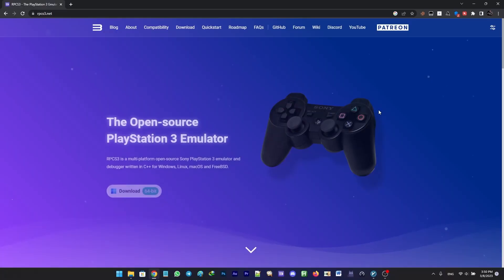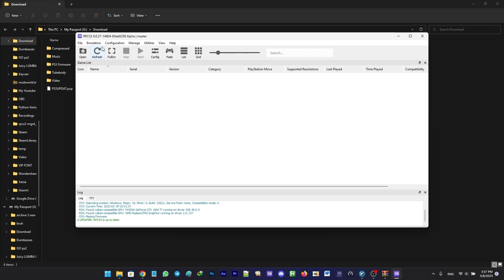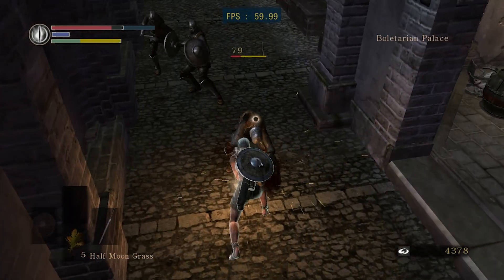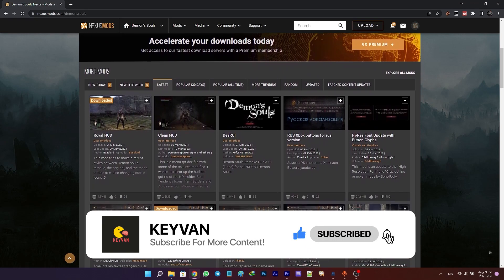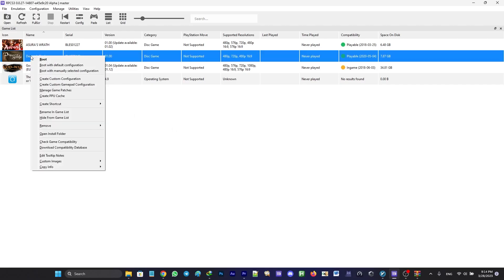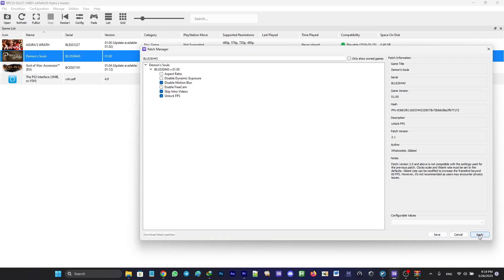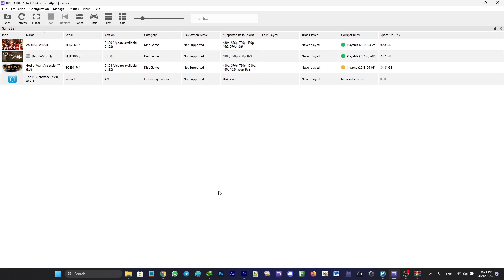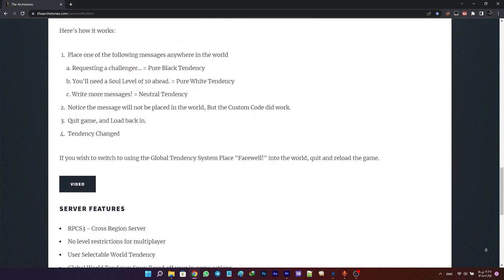How to Play Demon's Souls on PC In 4K - RPCS3 Emulator Setup Guide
In this video, we're going to show you how to play Demon's Souls on PC with the RPCS3 emulator. This guide will show you how to set up the emulator, and start playing.
If you're a fan of Souls games, then this video is for you! We're going to show you how to play Demon's Souls on PC with the RPCS3 emulator, and we'll even walk you through the setup process. This emulator allows you to play classic Souls games on your computer in 4K resolution! so don't miss out, and check it out!